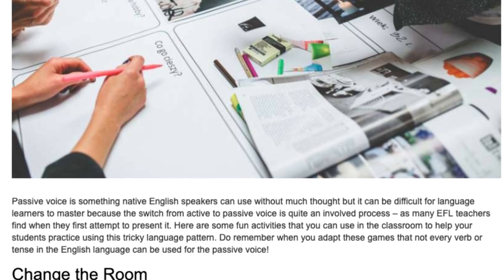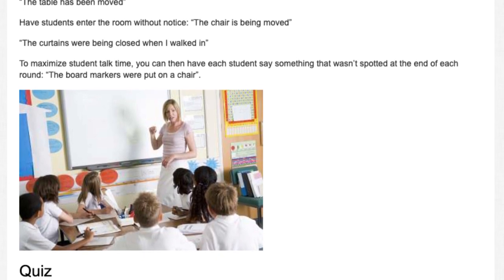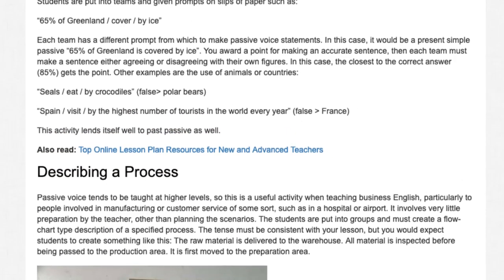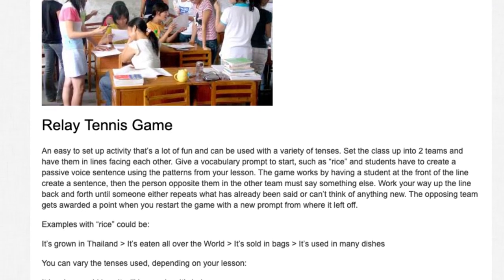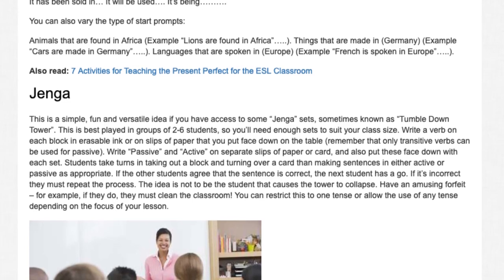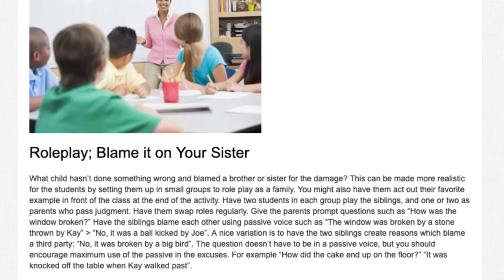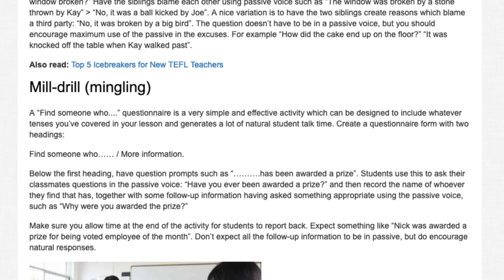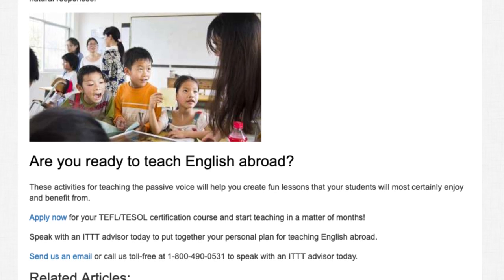7 Activities for Teaching Passive Voice in the ESL Classroom | ITTT TEFL BLOG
Passive voice is something native English speakers can use without much thought but it can be difficult for language learners to master because the switch from active to passive voice is quite an involved process – as many EFL teachers find when they first attempt to present it.

Here are some fun activities that you can use in the classroom to help your students practice using this tricky language pattern.

Do remember when you adapt these games that not every verb or tense in the English language can be used for the passive voice!